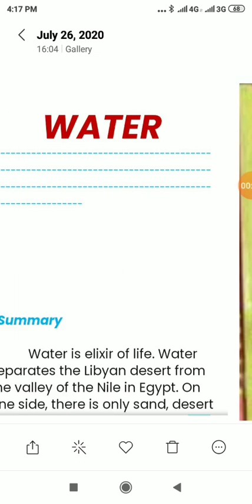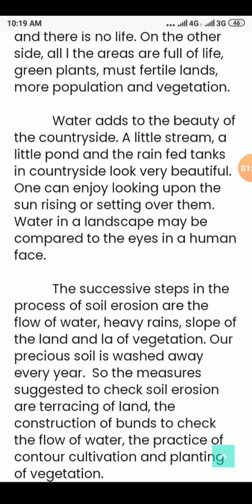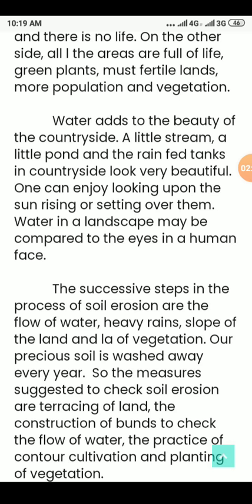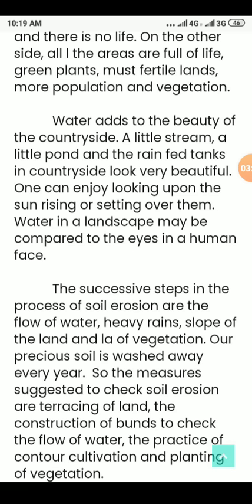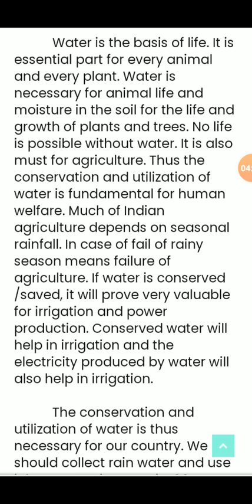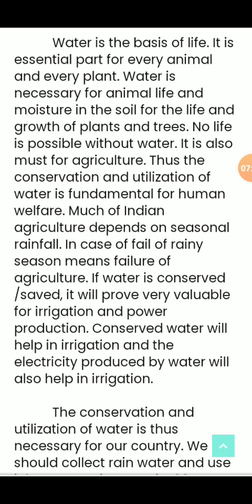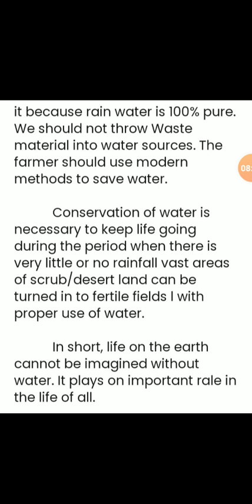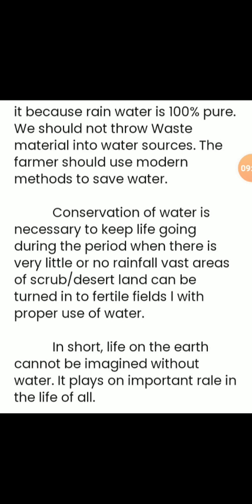Class 12th Sub. English Less. 1 Water By Shyam Sundar Sharma